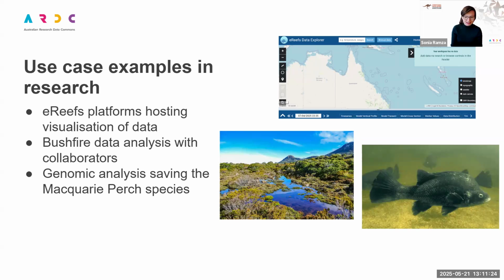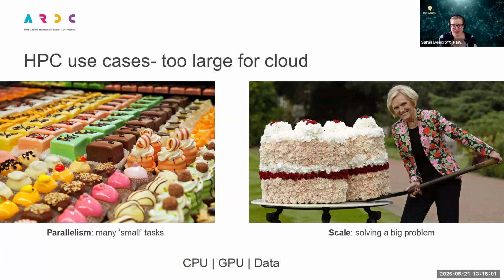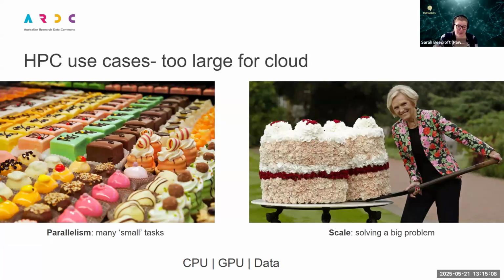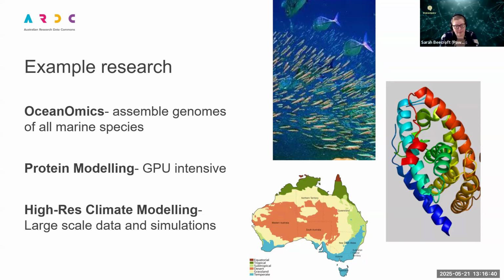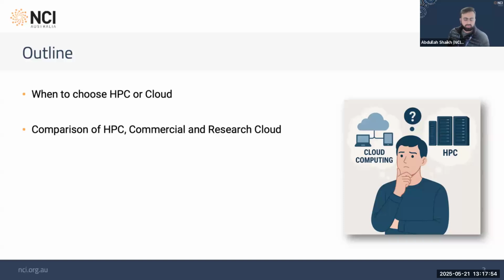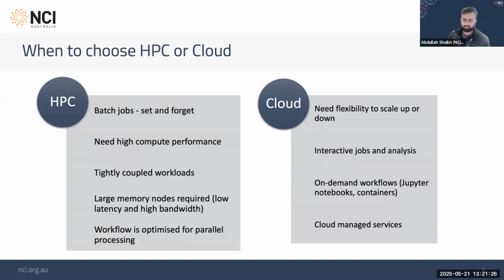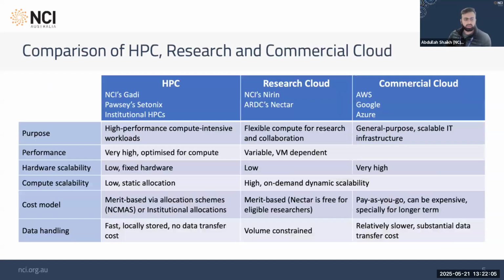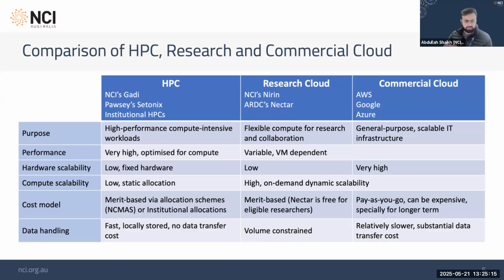ARDC National Skills Forum: Finding the right tool: Cloud Computing vs HPC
An engaging discussion where specialist research trainers shared insights on how to leverage both cloud computing and HPC to enhance research capabilities. Whether you are new to these technologies or looking to deepen your understanding, this forum provides valuable perspectives and practical advice.

Hosted by the ARDC’s Skilled Workforce Development Team, the ARDC National Skills Forum series is  a monthly community event for trainers and research support professionals.  Our purpose is to facilitate knowledge exchange across the trainer community, and showcase digital research skills development activities, resources and best practice across the sector.

 - Meirian Lovelace-Tozer, Skills Development Lead (Services), ARDC
 - Sonia Ramza, User Support Manager (Nectar), ARDC
 - Dr Sarah Beecroft, Lifescience Applications Specialist, Pawsey Supercomputing Research Centre
 - Dr Abdullah Shaikh, Digital Skills Development Manager, National Computational Infrastructure (NCI)